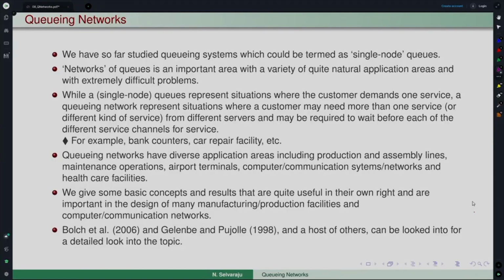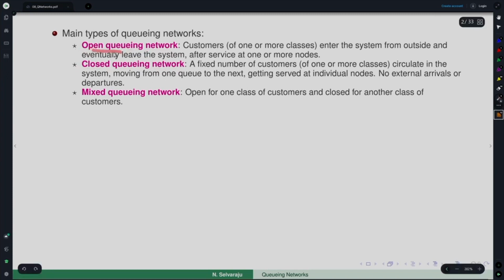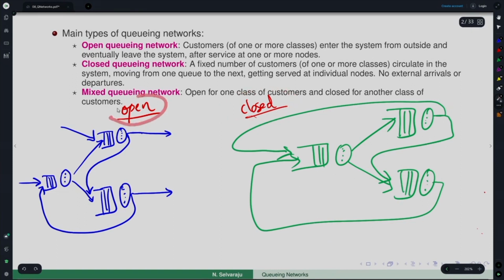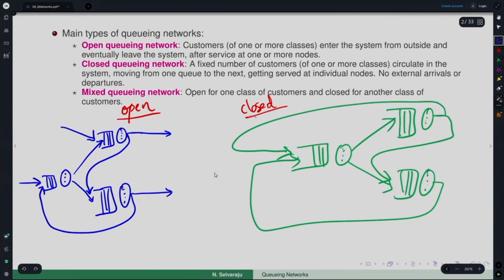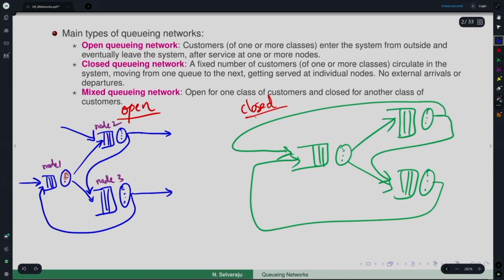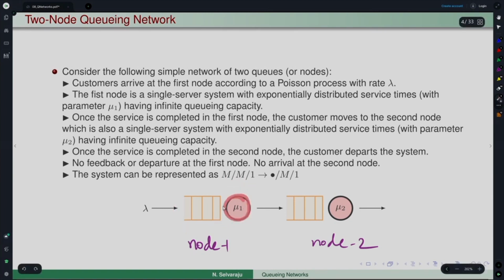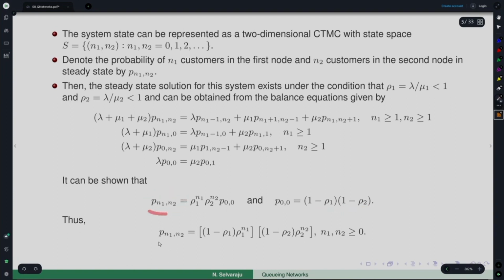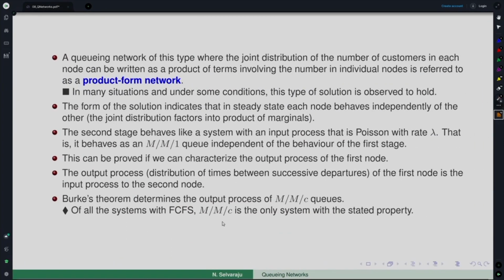Introduction to Queueing Networks, Two-Node Network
Subject:-Mathematics
Course:-Introduction to Queuing Theory